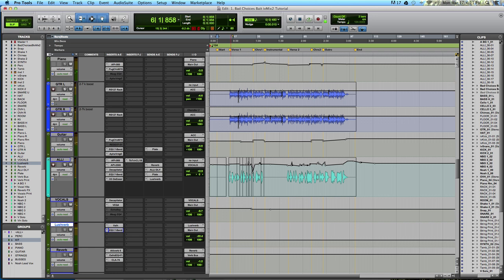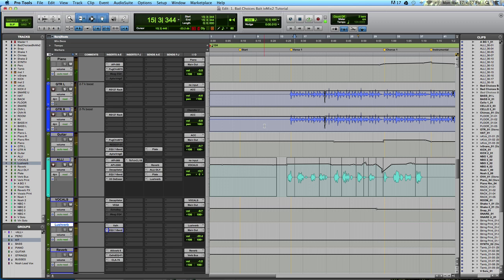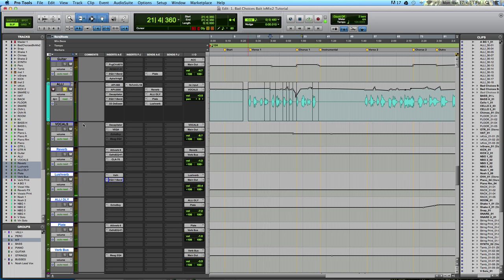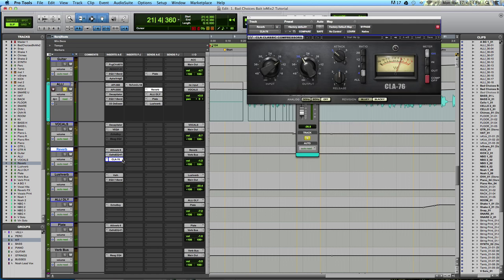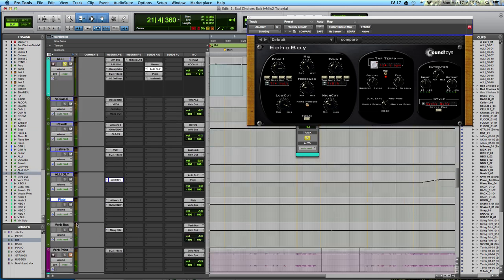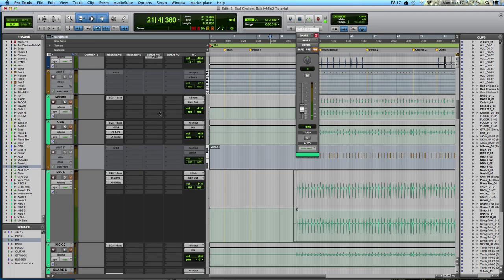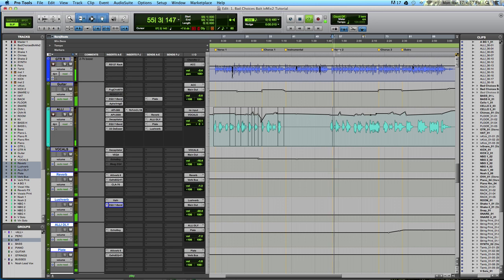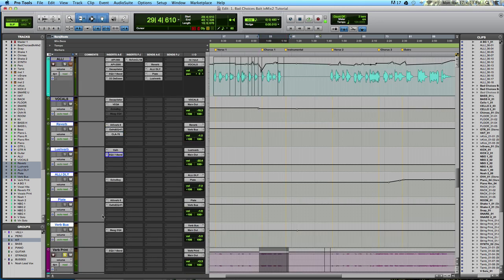How to Create a Lush Reverb and Delays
In this tutorial, Ian Vargo shares his tips, tricks, and philosophies on creating huge, lush, smooth reverb and delay sounds within a mix.

Transcript:

Today's topic is reverb and delay. It's a very deep topic, you can do a lot of things with the effects, including create a sense of space, a sense of depth, lushness, warmth — you can even make a song sound like it's from a different era using these effects.

You can also do a lot of negative things with reverb and delay. You have to consider the source material. If your piano is out of tune or your lead vocal isn't a great performance, basically you're just creating many many repeats of the original signal, and therefor multiplying the problem.

Another thing to consider is the tempo of the song. In this case we've got 124, which is pretty slow. And another thing to consider is the style of music. In this case we've got a ballad, which lends itself to reverbs and delay. If you've got a punk-rock tune at 188 BPM with crunching guitars and a screaming lead singer you might not want to use big reverbs with 8 second tails. But in this case it works.

[music and vocals]

So as you can see, this lead vocal right here is being sent to multiple different aux tracks with reverb and delay on each of them. So things get confusing really quickly if you're not organized. I feel sort of confused right now, but lets start by listening to the lead vocal and i'm going to mute and reverb or delay effects.

[music and vocals]

Ok, a thing to consider is that on this lead vocal, before any reverb or delay we've got EQ, compression, a little bit of distortion, more EQ, some de-essing, and even more compression. SO all of these effects are being applied before we've got these sends.

Now it gets really complex here, so we've got the lead vocal Alli which is being sent through this bus called reverb, which is arriving at this aux track which has the input set to reverb and the name of the track is also called reverb. And on that track, we've got Altiverb with an EMT-140 plate, this is an impulse response based reverb and it's really great. And after this effect, we've got a high pass filter, and a little bit of compression to make the reverb really sound even and aggressive.

After that, this reverb track, the output is sent to verb bus. so from verb bus we're arriving at this track called verb bus and then hitting the main output, only after another EQ which boosts a little bit of high end. So most of my reverb an delay here is going through verb bus, with a little bit of high eq added to it.

After that, we've got what is called Alli delay, this is the send right here, sent via this bus, arriving here at Alli delay and on this track we've got Echo Boy. This is where it gets even more confusing. Out of Alli delay, we're going via plate to another reverb so essentially we have the lead vocal being sent to a delay, and that delay being sent to a reverb. Once again we've got a plate setting here, and then after that we have a high pass filter and a little bit of a high boost. And then out of that going to verb bus. Ok. So, things can pretty confusing pretty quickly if you don't keep track of your naming system and color coding and everything.

This lead vocal is also simply going to this plate reverb right here, and what is called lush verb, which is umm, right here, we've got this valhalla room, which is a really wonderful plugin, and then after that plugin we've got a little bit of a low pass filter going on. So, reverb through delay, delay through reverb, and if that weren't confusing enough, many of the other parts of the song including the drums, tambourine, backup vocals, more backup vocals, strings, guitars, are also all going through some of these reverb at different levels. And I did all of these things to taste. It took a long time, but what ends up happening is you have a sense of cohesion.

So let's take a listen, lets go forward to the second verse, and listen to what it would sound like without these reverb and delays.

[music]

And the vocal sounds pretty naked and bare and doesn't really fit with the genre of music. But once we add these reverbs right here it's a whole different song.

So to make things easier for you, what I would do is after you are happy with your reverbs and delay sends and settings and such, what I would do is simply come out of this verb bus track and create a verb print. Because I would rather focus on one stereo audio track than 4 or 5 different aux tracks all with complex and taxing plugins on each of them.